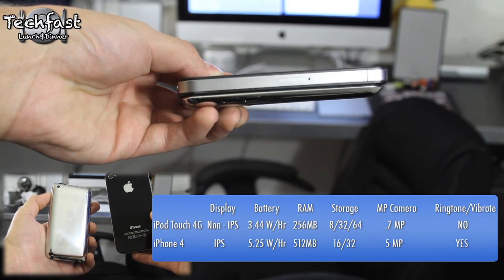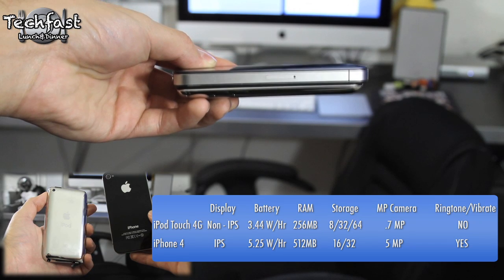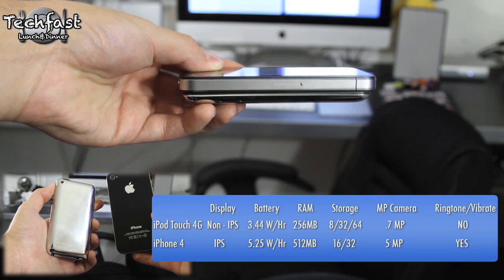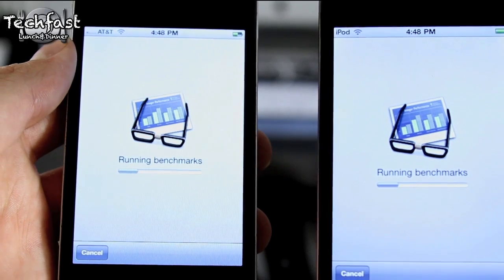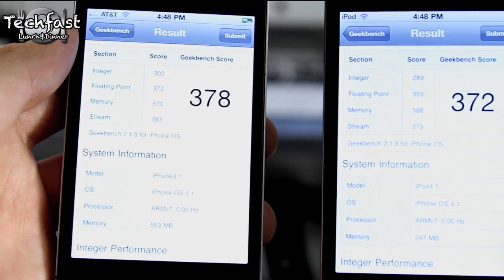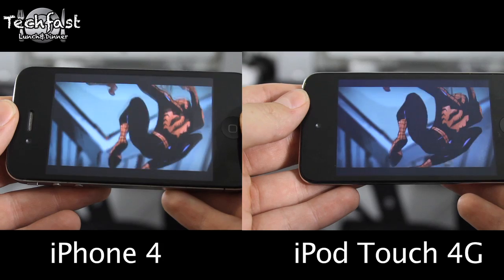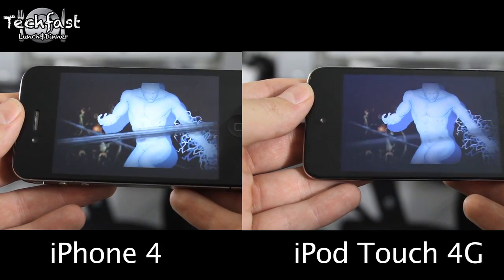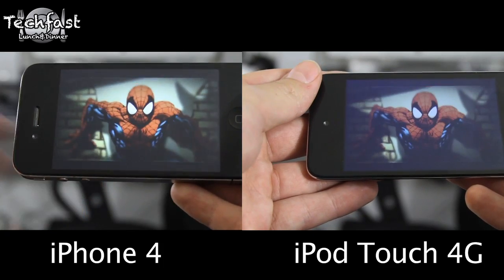iPod Touch 4G vs iPhone 4 Round 1 - Tech Specs, Geekbench & Retina Display